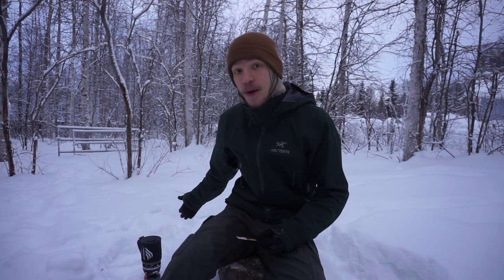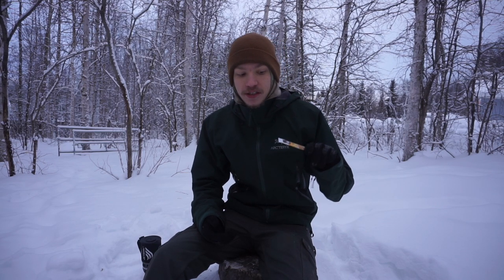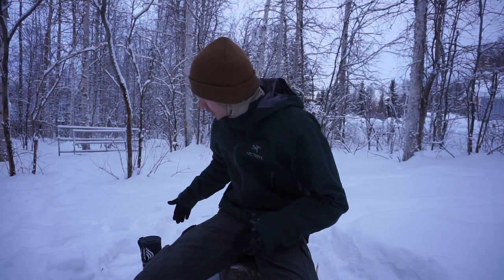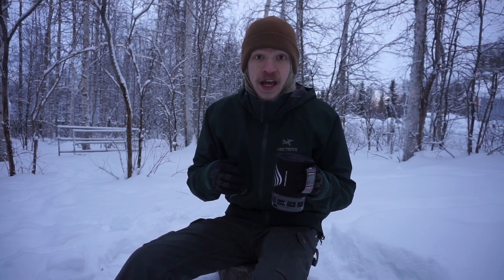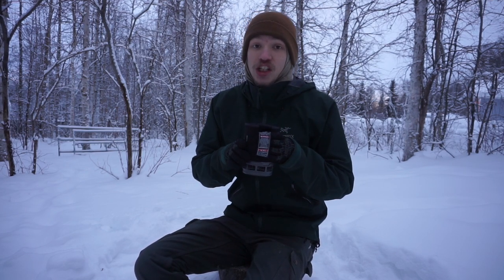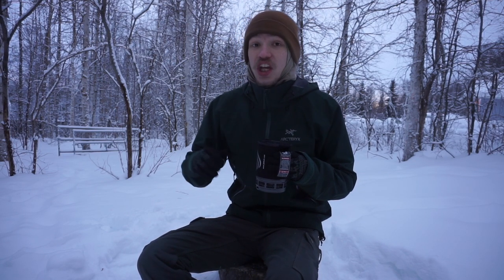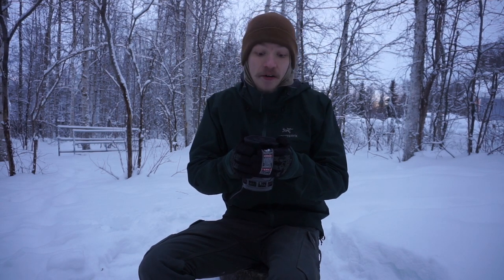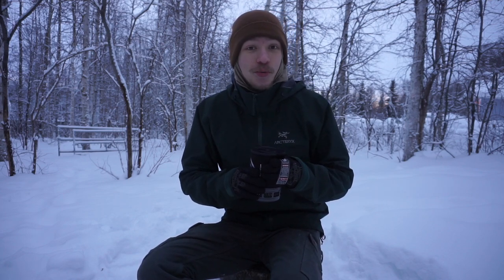The Best Bushcraft Coffee, The Beginning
After much talk of coffee around the channel, I decided to make a videos series to find the the BEST coffee for your bushcraft outings. Starting in familiar territory with the Starbucks VIA and Columbia Blend. So let's see why I almost usually choose the Starbucks VIA line of coffees and why the Columbia blend is high on my list of instant coffees.